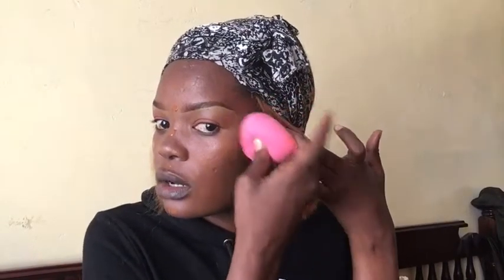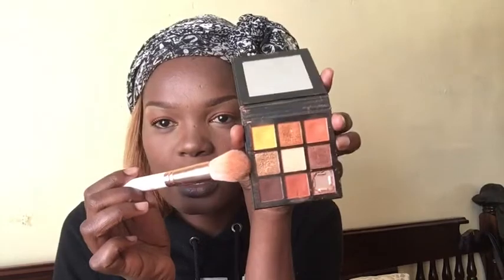6 products makeup look | ZeeyMakeup Beauty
HEY LOVELY SWEETS🤎 LOOK DOWN HERE

Hey guys if you new welcome , if you ain’t welcome . I hope you enjoy(ed)  and learned something on this video and even if you didn’t please 👍🏿 any way. 🤤New videos every-week🤤. SUBSCRIBER AND COMMENT ON WHAT YOU WOULD LIKE TO SEE NEXT!!!

This a 6 basic products you can use to put a full face makeup. Reason for this is that people think you need a lot of products for a full face but that is not the case.

📱We can interact on other socials📱
Hey sweets it’s Zeey , I am a student who loves makeup, hair and who is in the journey of self growth. This community sweets is about learning and growing together through life changes. If you wanna learn how to fleek those brows, or learn how to keep that natural hair sleek down or you wanna grow together through education,relationships this channel is we’re you belong.

::::::::::::FAQ::::::::::::
Name: Zandile (Zeey)
Birthday :19 October
Zodiac sign:Libra
Camera 🎥: IPhone 6s
Editing software :InShot
Nationality: South African
Ethnicity: Black/African
I read about respond to every single comment . Your feedback is always welcomed and valued